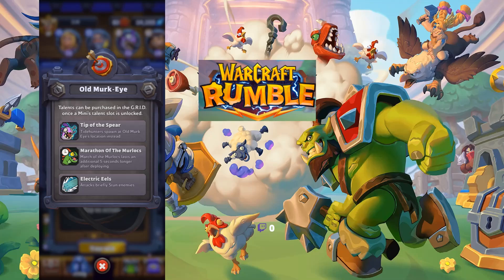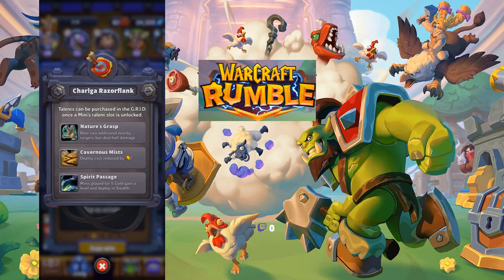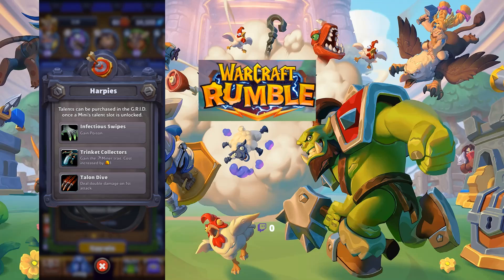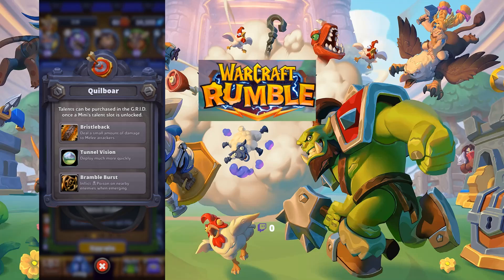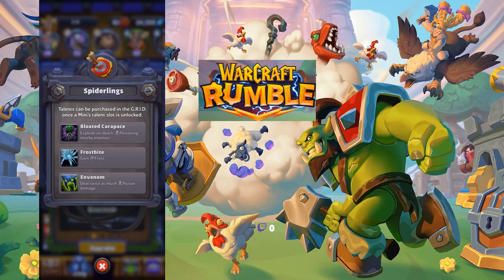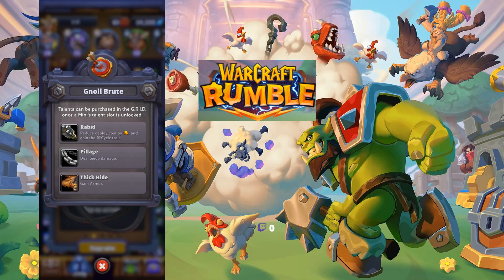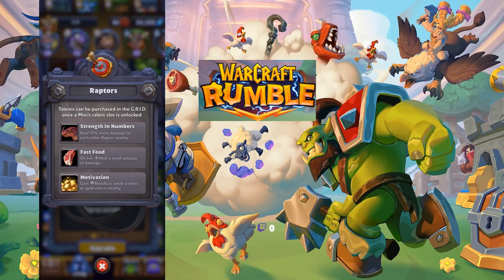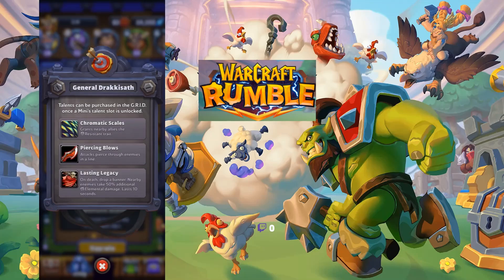WarCraft Rumble - Beast Mini Talent Review -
Reviewing all the Beast Minatare Talents for the WarCraft Rumble